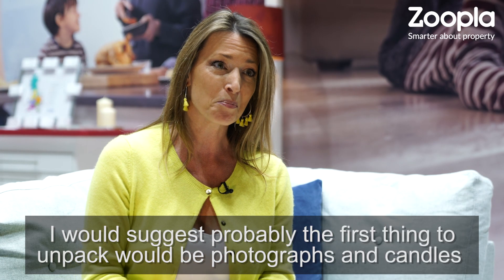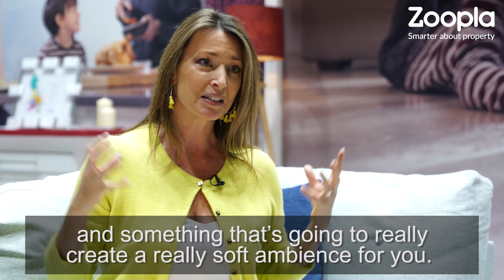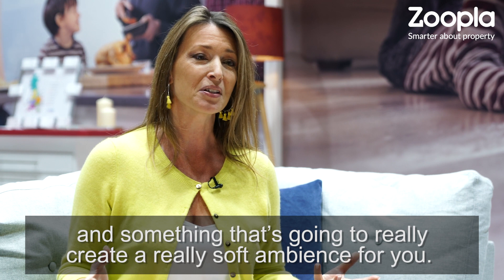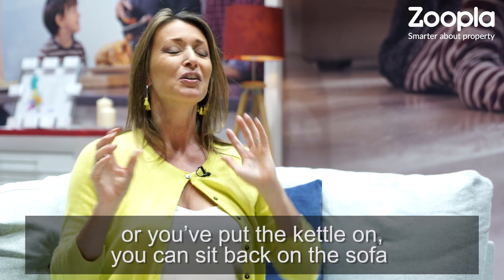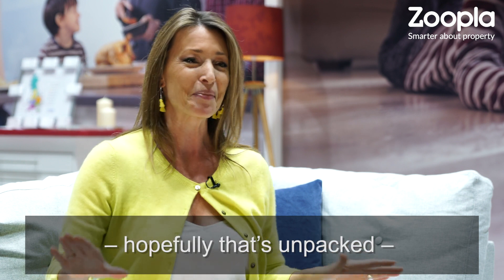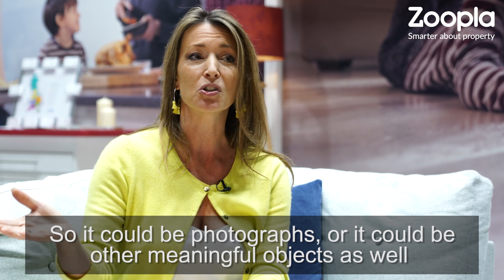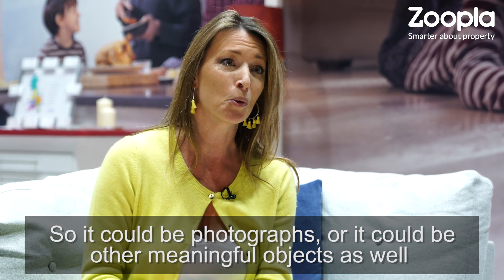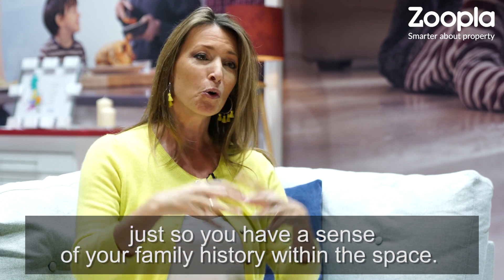How can you make a new house feel like a home?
Interior designer and popular TV presenter Julia Kendell took time out at the recent Homebuilding and Renovating Show to tell Zoopla how she makes a new house feel like a home.

“The first thing to unpack would be photographs and candles and something that’s going to create a really soft ambience for you,” she says.

“So that first evening, when you’ve opened a bottle of wine or put the kettle on, you can sit back on the sofa – hopefully that’s unpacked – and have something that’s meaningful, a sense of you family history already inside.”